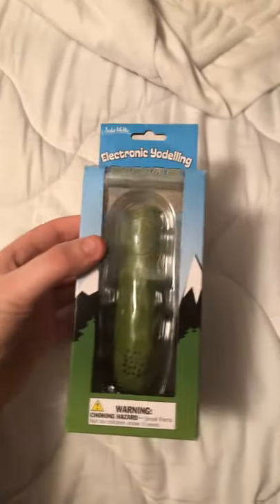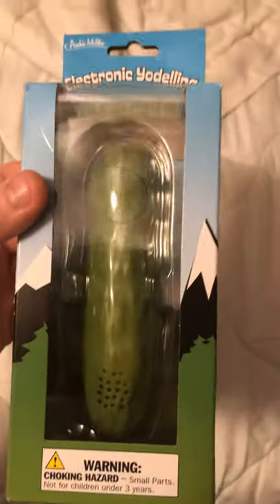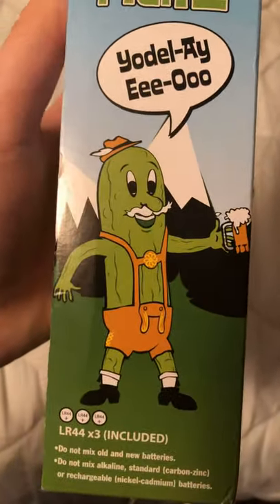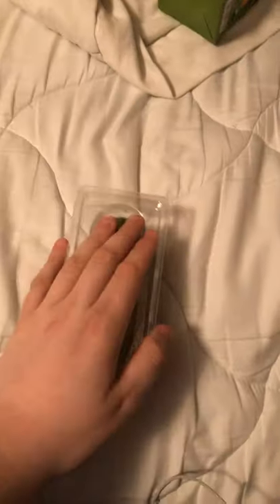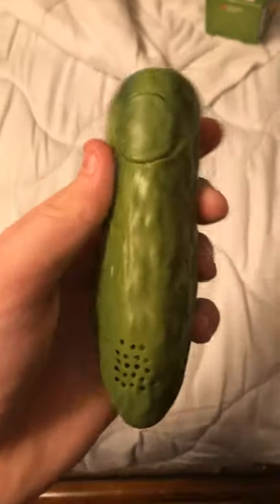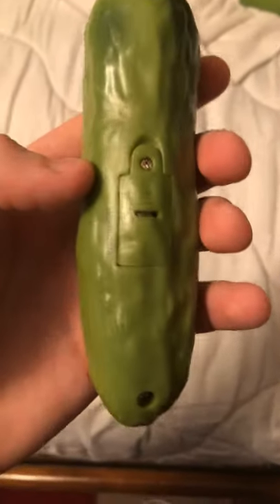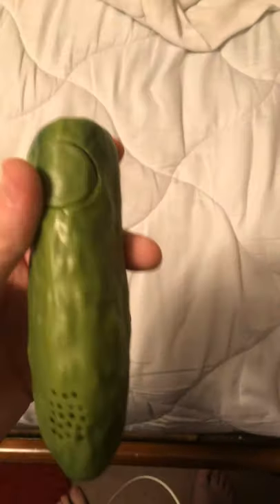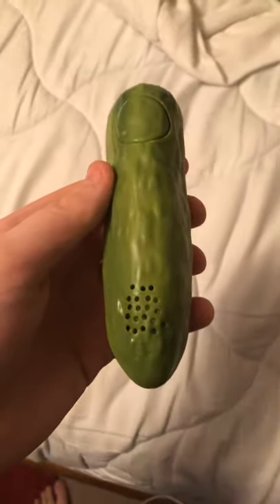Electronic Yodeling Pickle review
Link for pickle